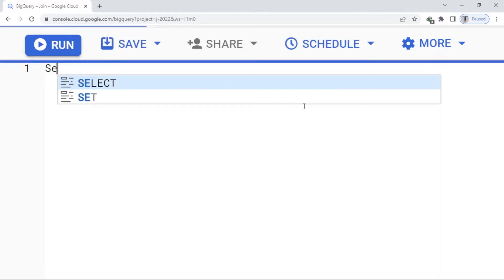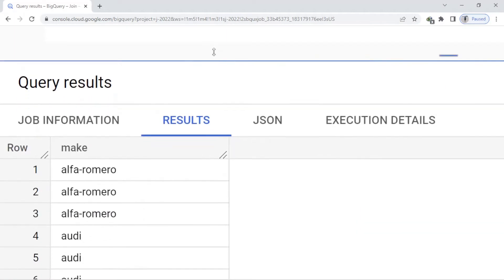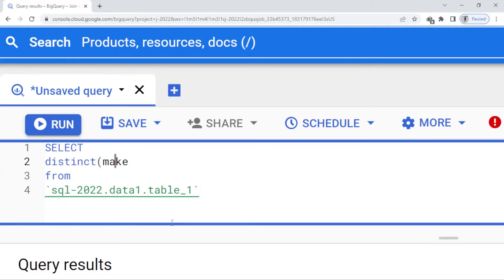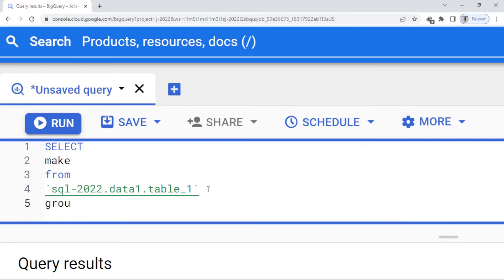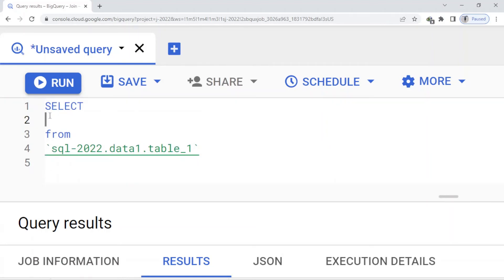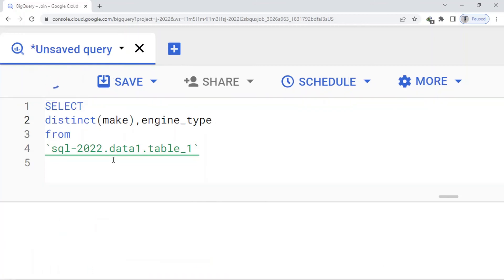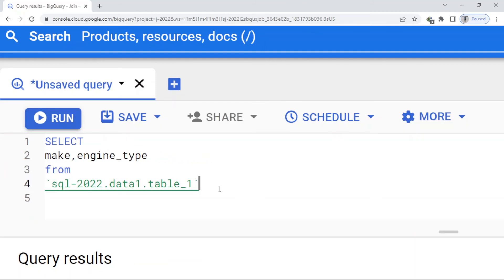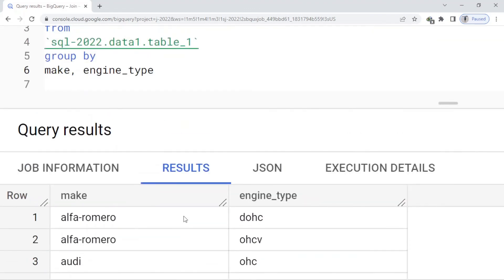What is the difference between "Group by" and "Distinct" in SQL?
SQL  or "sequel"; Structured Query Language) is a domain-specific language used in programming and designed for managing data held in a relational database management system (RDBMS), or for stream processing in a relational data stream management system (RDSMS). It is particularly useful in handling structured data, i.e. data incorporating relations among entities and variables.

SQL offers two main advantages over older read–write APIs such as ISAM or VSAM. Firstly, it introduced the concept of accessing many records with one single command. Secondly, it eliminates the need to specify how to reach a record, e.g. with or without an index.
from Wikipidia